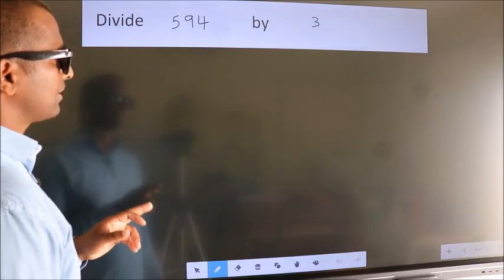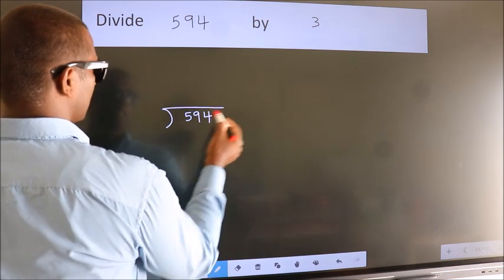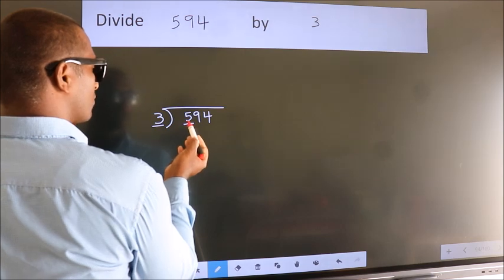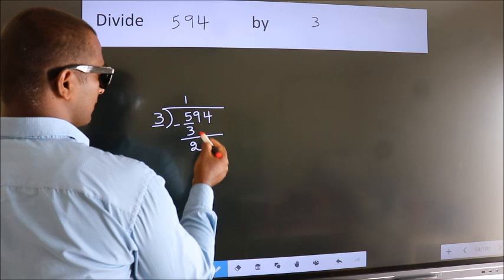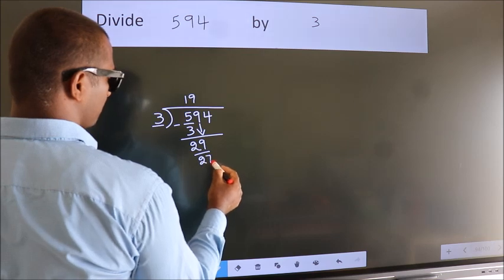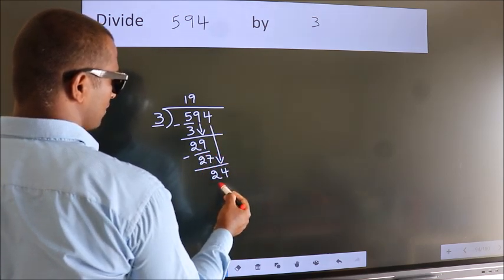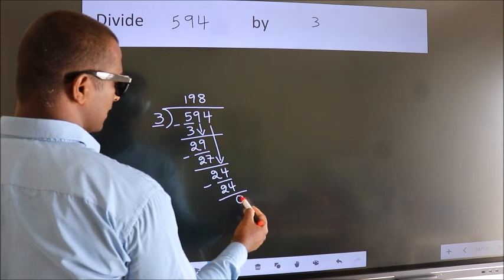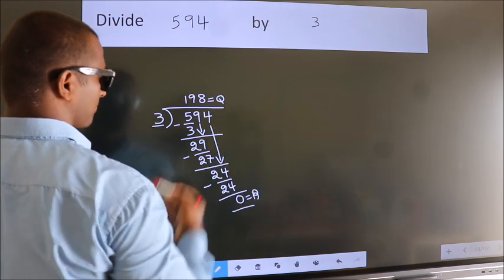Divide 594 by 3